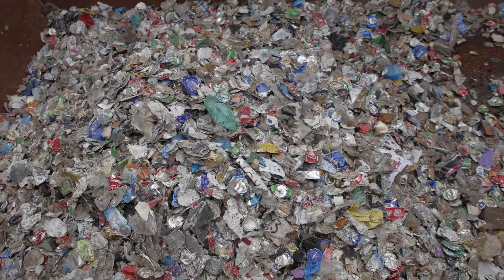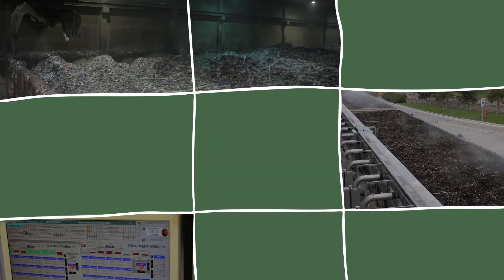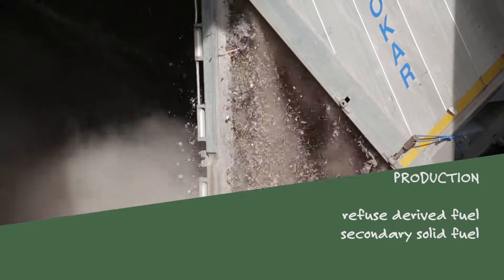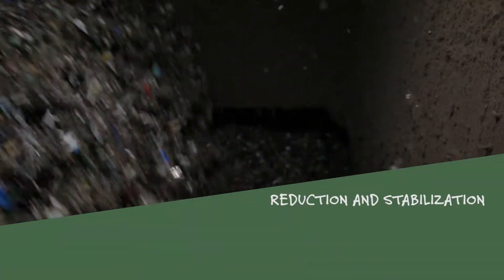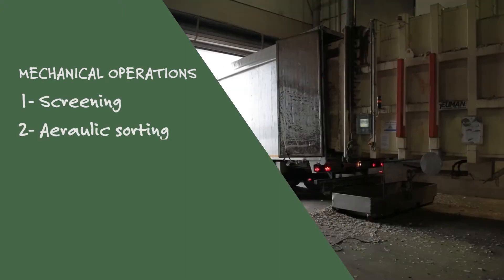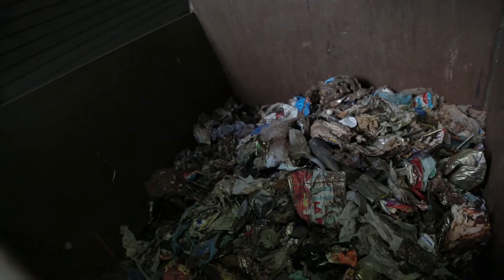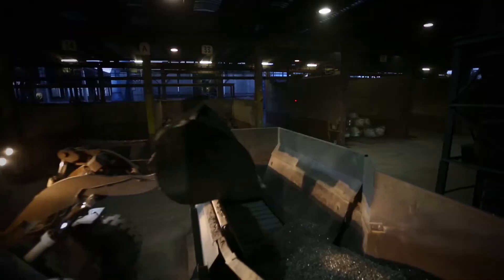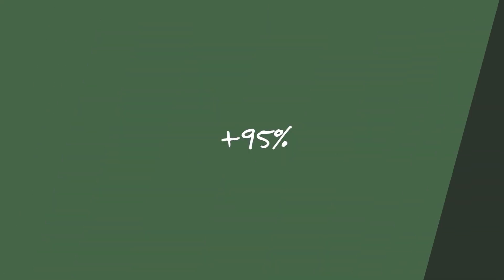THE RECYCLING OF ALUMINIUM FROM UNSORTED WASTE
Italy.